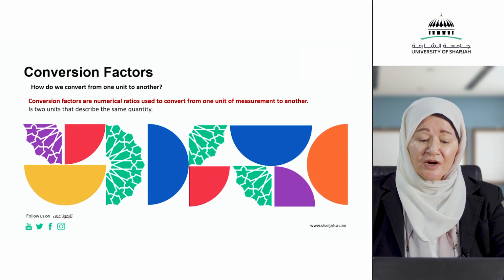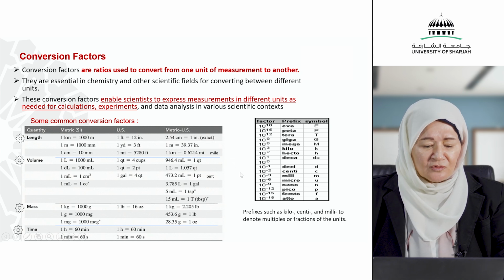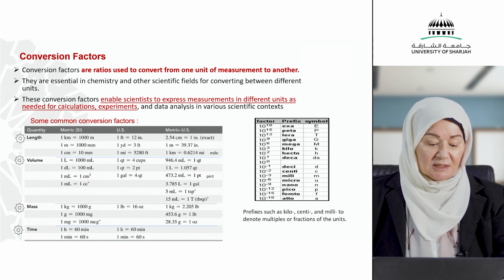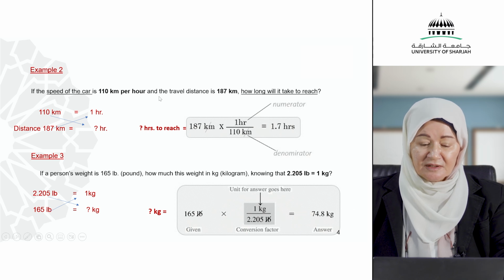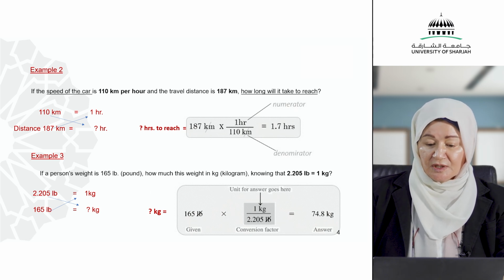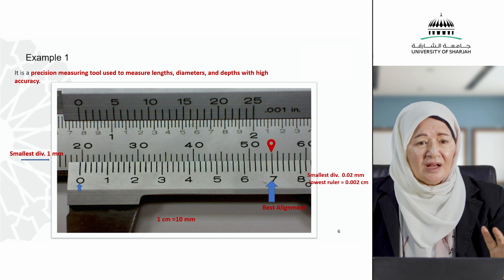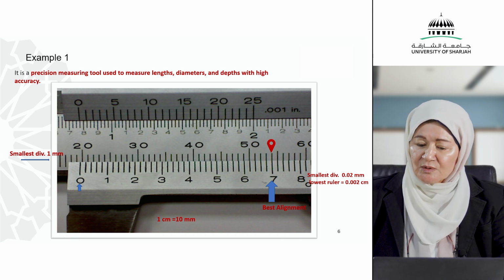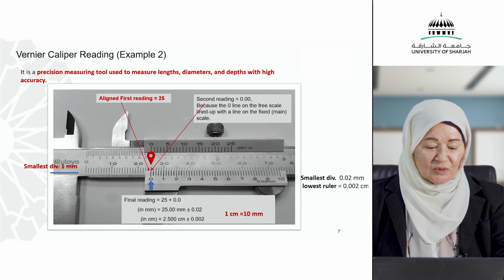Conversion Factors | UoS-RCo3 Remedial Chemistry MOOC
From nanometers to gigabytes: Master the metric system and its prefixes!  Learn the essential units for length, mass, volume, and more. This video will help you convert between units like a pro and understand the power of prefixes like kilo-, milli-, and micro-.